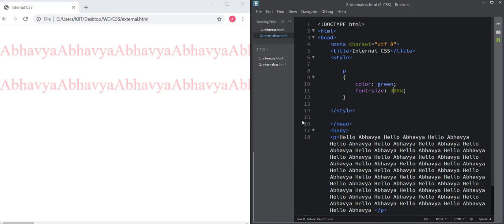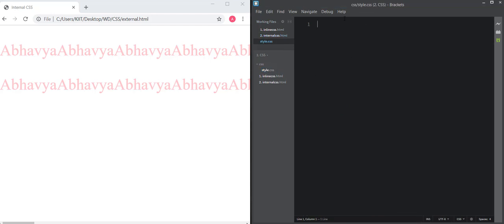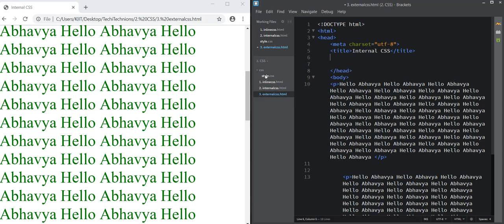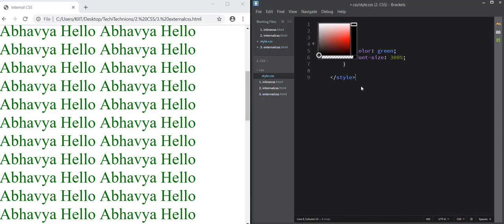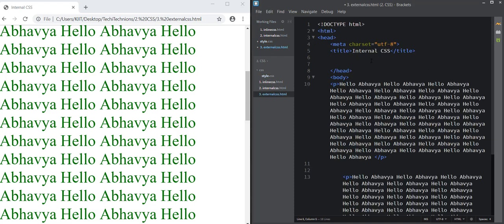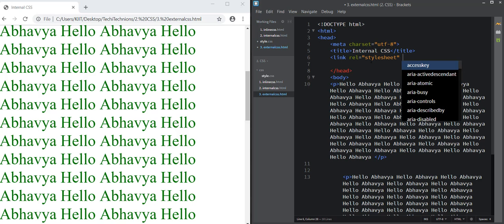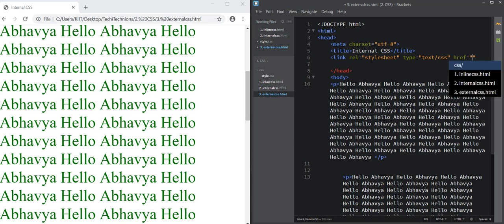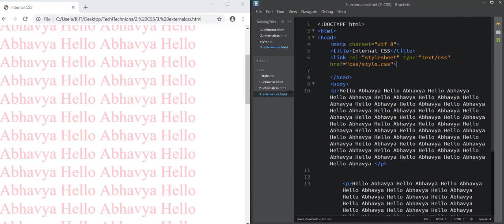External CSS | Basic CSS | Lecture 4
In this video we will discuss about external CSS. Kindly watch all the lectures.

You can also check my videos on Basic HTML.